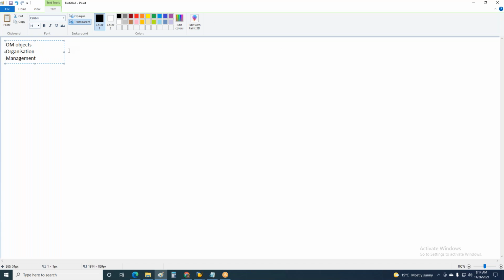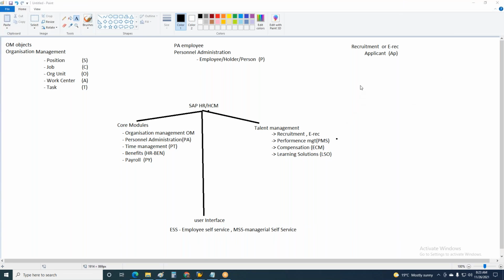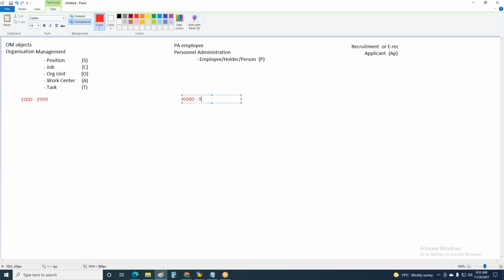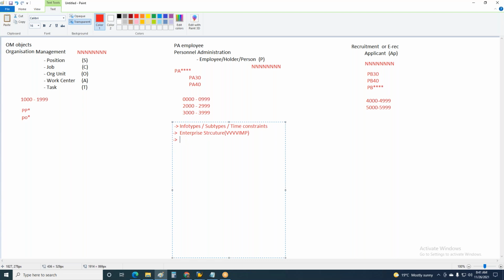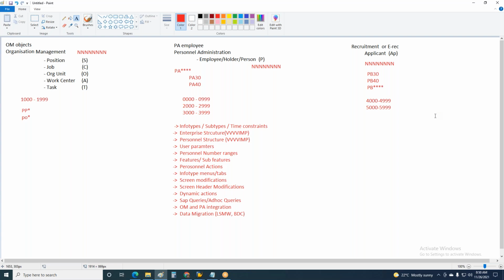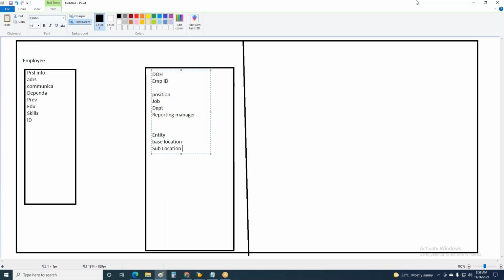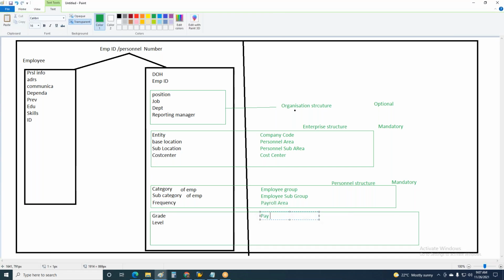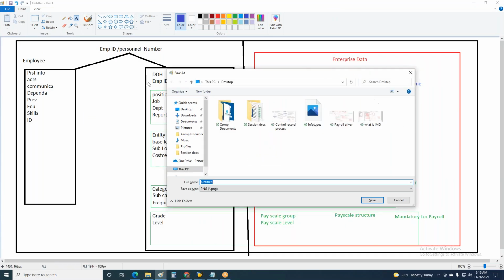SAP HCM HR Intro 13 | SAP Human Capital Management || SAP HR Training || SAP HR Overview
SAP HR Training,SAP HR Overview,SAP HCM,SAP Human Capital Management,SAP HCM Training

Heard about SAP but have no clue what it is? Then this is the perfect session for you! Join us for this short 30-minute overview to learn what SAP is, why it is so important in today’s job market and what you can do to learn basic SAP skills.

In this session you will learn:

- Who uses SAP?
- How can you learn basic SAP skills?